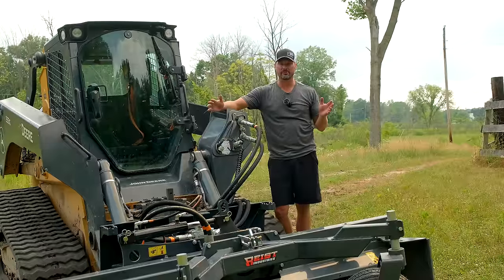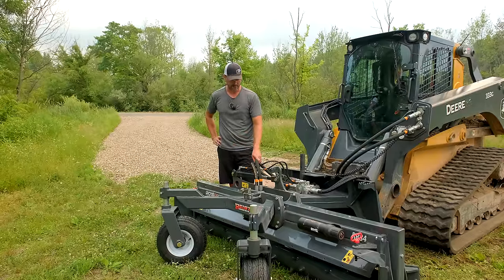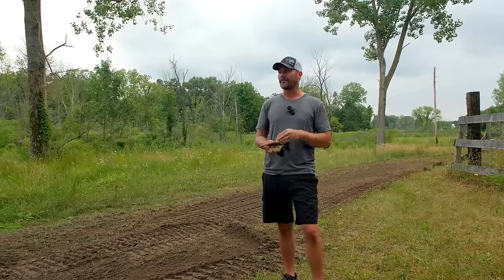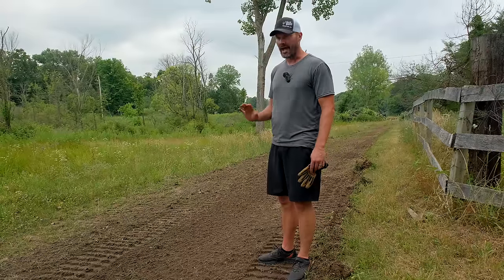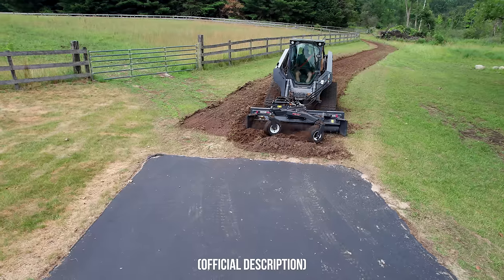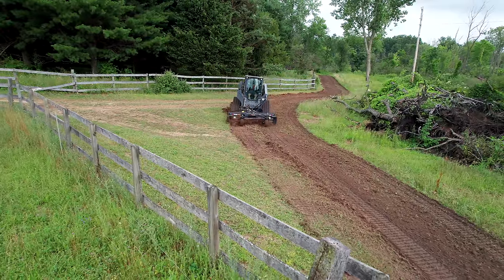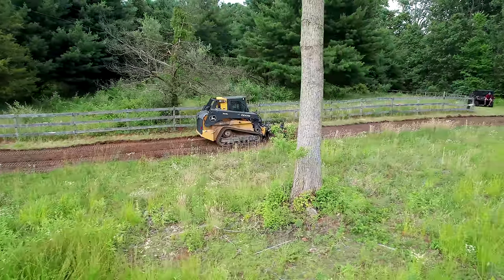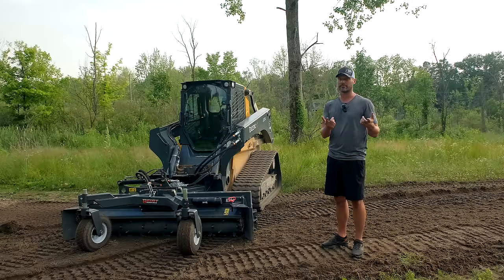IS IT THE POWER RAKE? THE SKIDSTEER? OR IS IT ME?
We gave you a first look and feature overview of Reist's Rotorake, and now we put it to its first test. We're expanding a section of gravel drive and are hoping this power rake will be a great tool to loosen top soil so we can come back with a bucket and scoop it out. How does it perform? Watch and see.

This is perhaps the most well-known ballast brand on the market today.  Rim Guard goes right inside your tires, so it's out of the way, it doesn't freeze, and doesn't corrode.  It's made from natural materials, so it's safe around livestock and pets if it spills out.  Rim Guard liquid ballast adds more weight to the back side of your tractor improving stability, loader performance, and power to the ground.